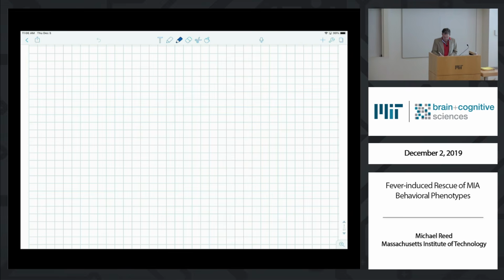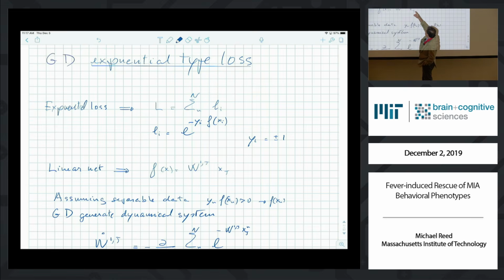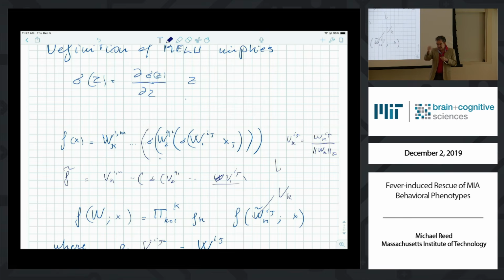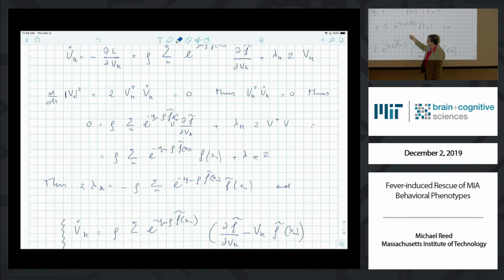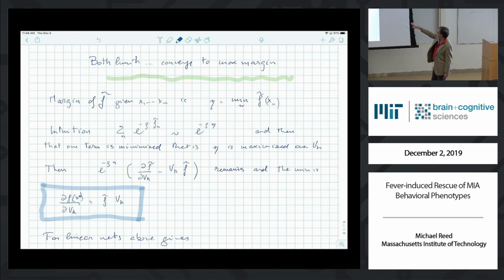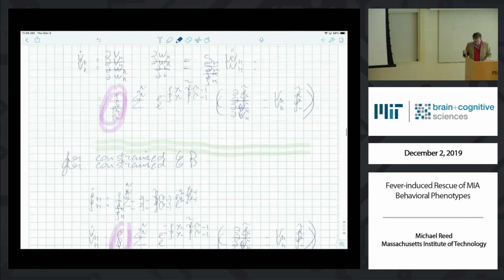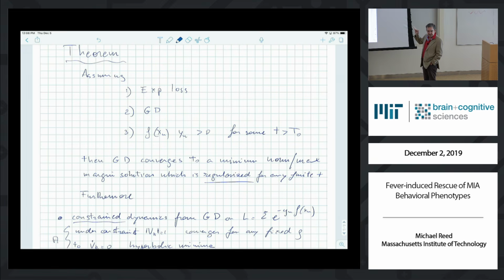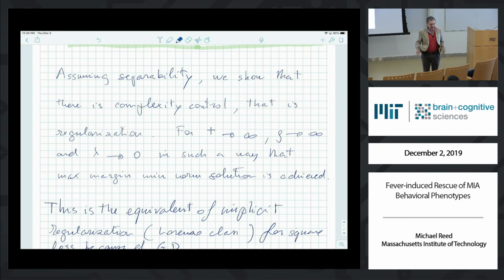9.520/6.860: Statistical Learning Theory and Applications - Class 25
Tomaso Poggio, MIT